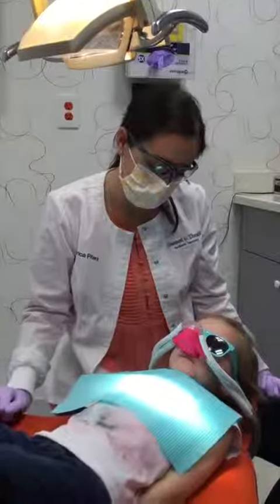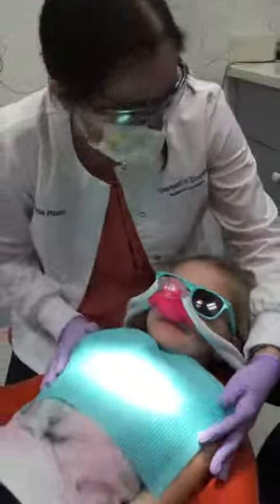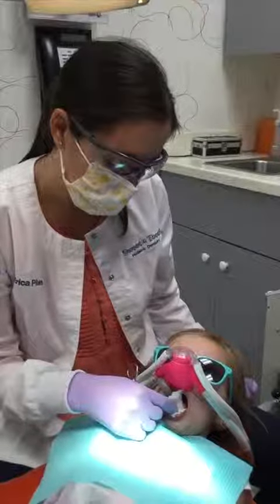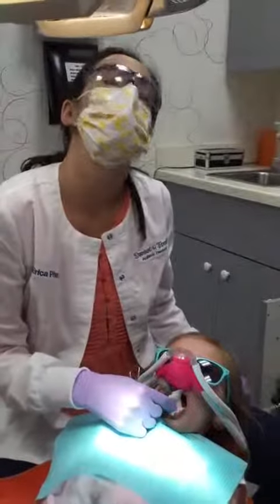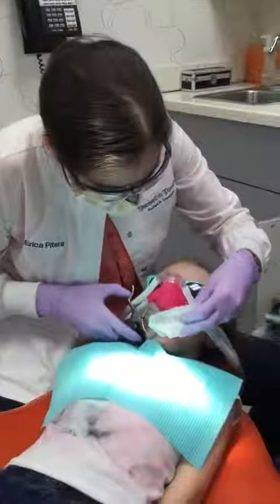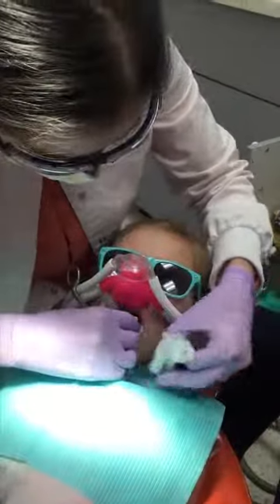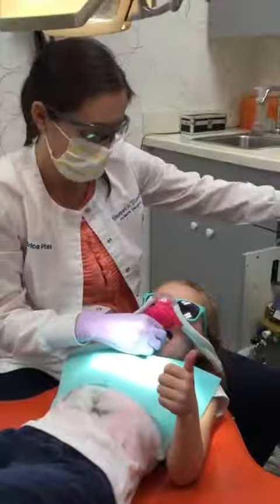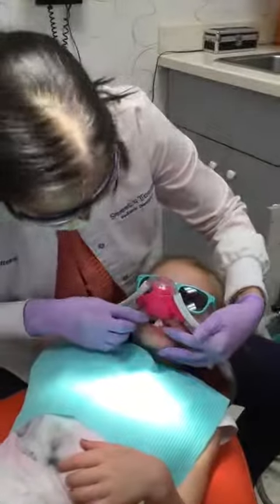Watch Dr. Erica Take out a Patient's Tooth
It's actually much easier and less scary than you might think!